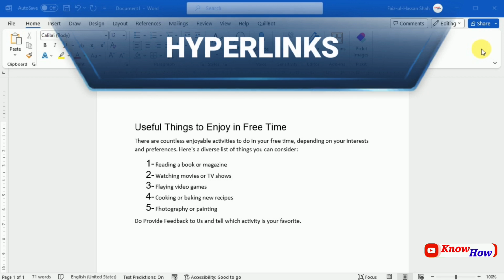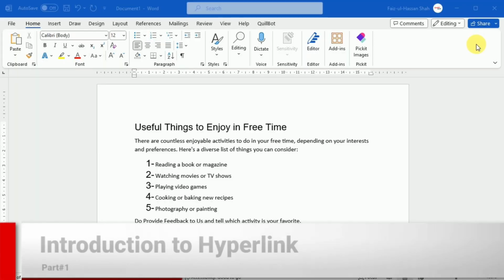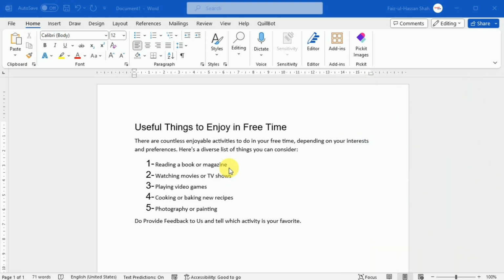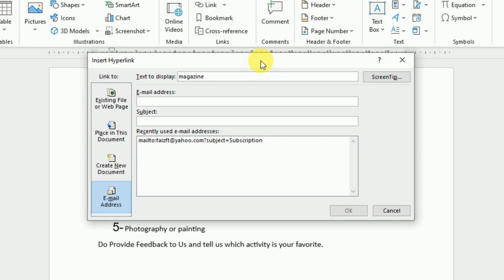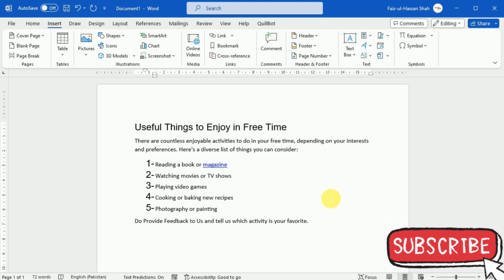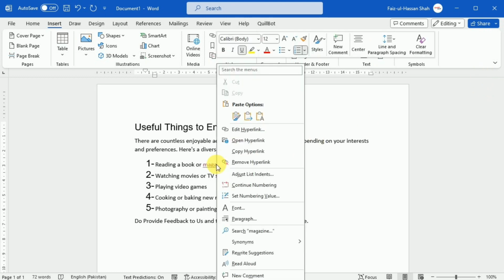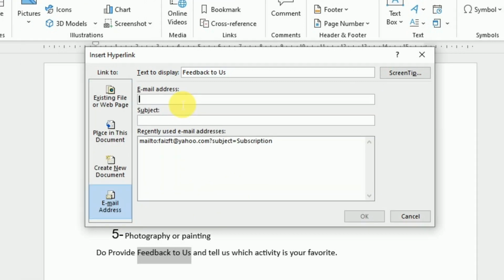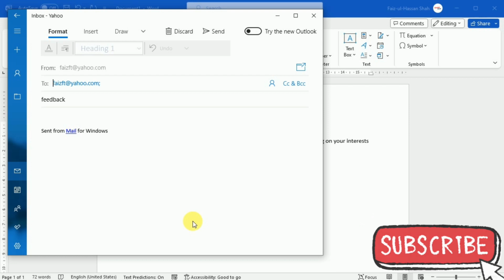Master Hyperlinks in Microsoft Word | How to Make, Edit and Delete Hyperlinks | Word Tutorial 2023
Welcome to our comprehensive Microsoft Word tutorial! In this video, we'll show you how to become a pro at working with hyperlinks in your Word documents. Whether you're a student, professional, or just someone looking to enhance your document skills, we've got you covered.

In this Word tutorial, you'll learn:
- How to **insert hyperlinks** seamlessly into your documents.
- Techniques for **editing hyperlinks** to suit your needs.
- The step-by-step process to **delete hyperlinks** without any hassle.

Let's make your Word documents more interactive and user-friendly together.